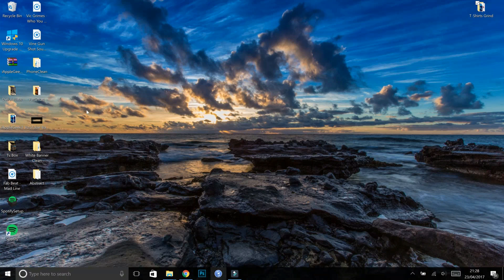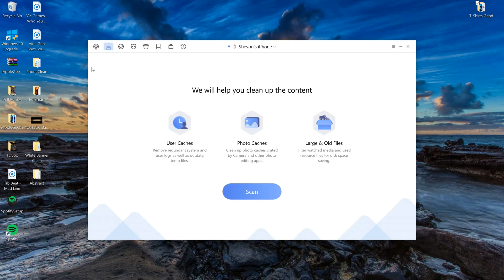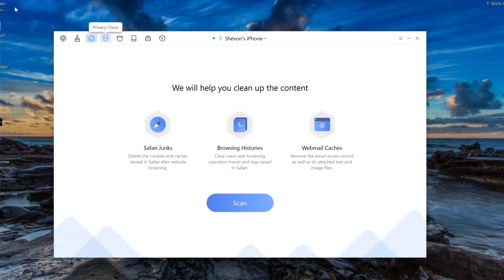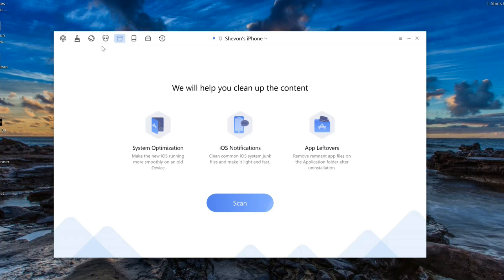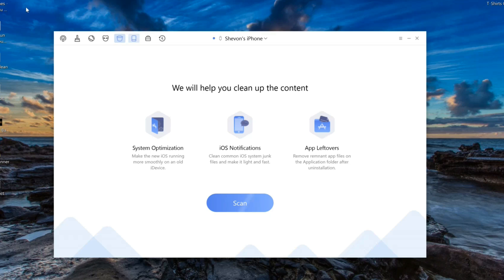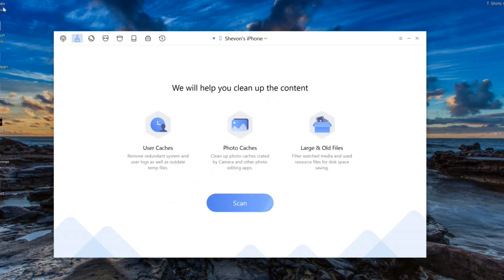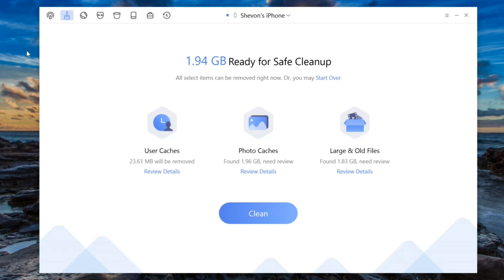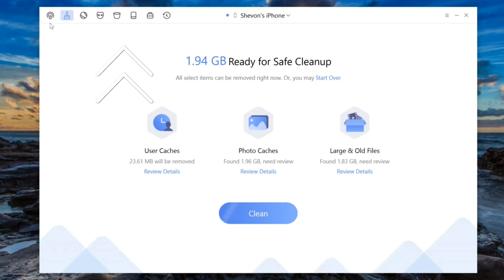How to Free Up Space on iPhone (& Never Worry About It Again)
Please back up your iPhone in case of your data loss before you test PhoneClean. Because clean process may get failed if there is a wrong operation, the internet is bad or your iPhone storage is not enough.

Since most iPhone users don't stray from iOS they usually upgrade from an iPhone to a newer iPhone. When they do this, things like photos, app data, and a tons of other things are synced and then transferred directly to the new phone. Combine this with the fact that most users don't upgrade their storage when buying their next iPhone and you can see how we have a pretty easy recipe for running out of space pretty quickly.

Luckily you can free up space on your iPhone with a few simple steps. Things like making sure you aren't saving duplicate photos (Instagram is notorious for this), saving photos to the cloud automatically so you can delete old ones from the phone without fear of losing them forever, as well as cleaning up some app data and caches that are just taking up space for no good reason.

So let's see how we can free up storage space on your iPhone and how we can put things in place to make it far less often you'll need to do this purging.